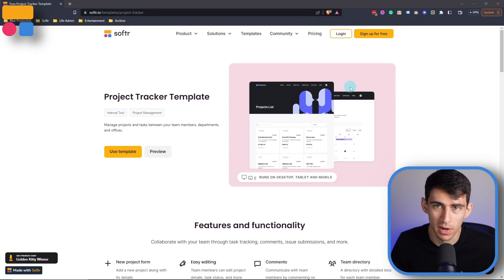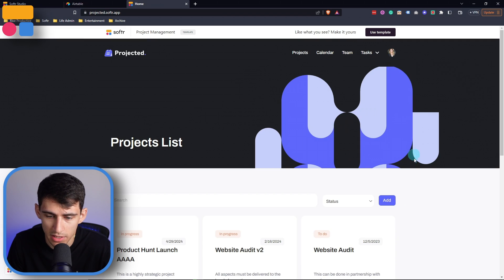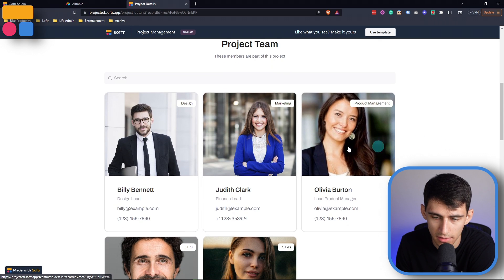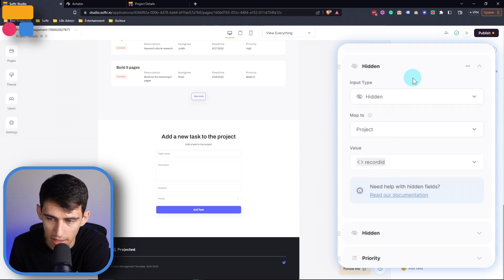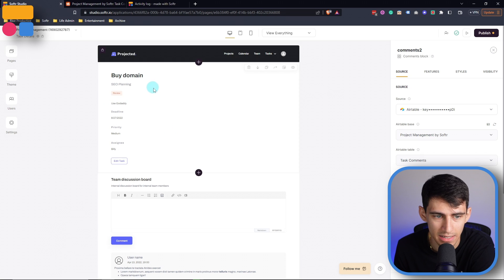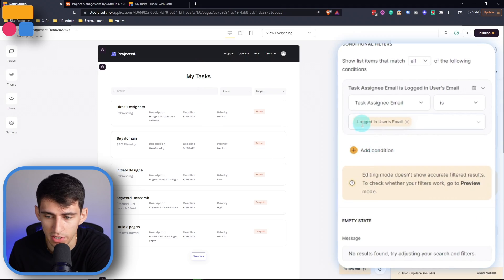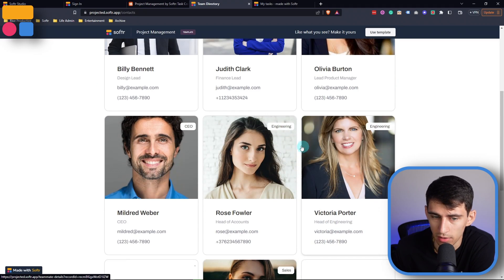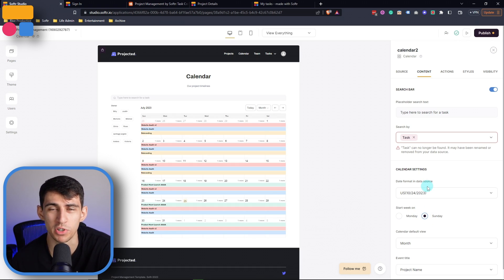Building a Project Tracker in Softr (+ Free Template)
In this Softr tutorial, we'll show you how to efficiently manage projects with Softr's Project Tracker template. With the template, you can manage projects and tasks between your team members, departments, and offices.

⏰ TIMESTAMPS:
0:00:00 - Introduction to Project Tracker Software
0:01:20 - Creating a Project Template with Airtable
0:03:09 - Exploring User Groups and Permissions
0:04:46 - Efficient Task Management with Hidden Fields
0:06:00 - Customizing Task Views for Managers
0:06:57 - Overview of the Calendar View